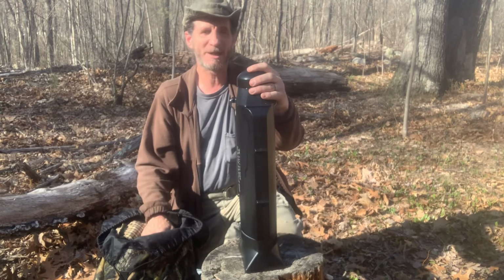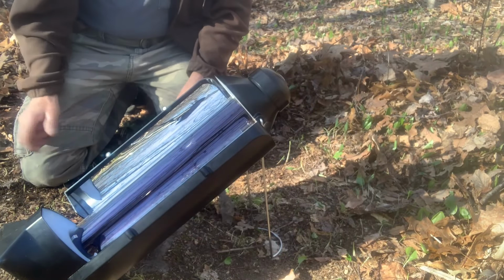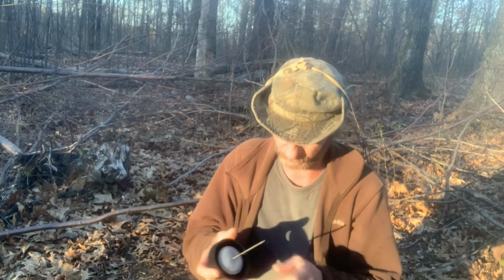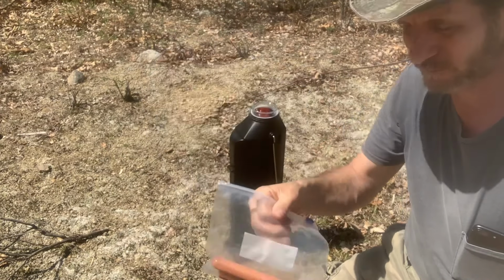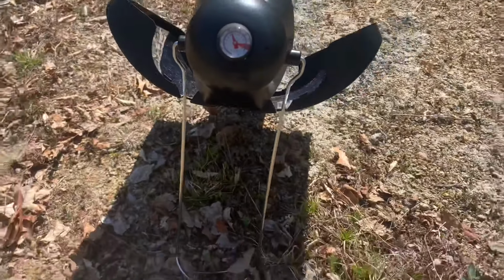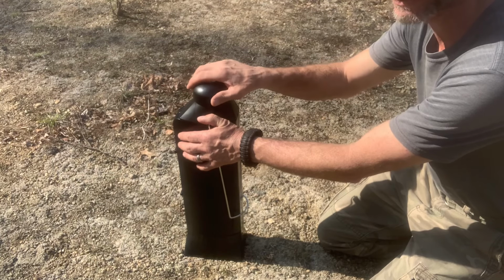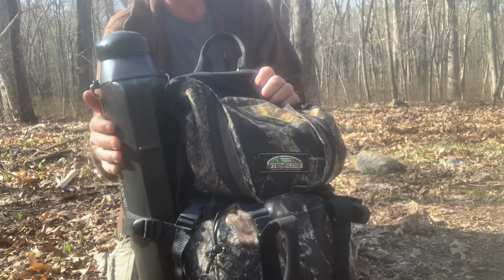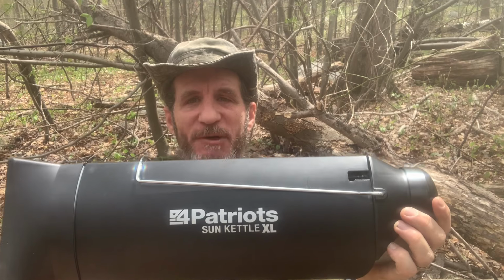4PATRIOTS Solar Sun Kettle XL testing and review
I received a Solar Sun Kettle XL from 4PATRIOTS Emergency Food and Gear Collection. I did a few days of testing and review and it works great. I highly recommend getting one or two.